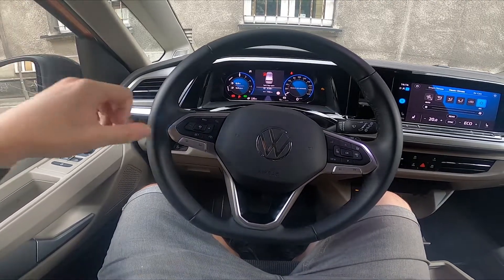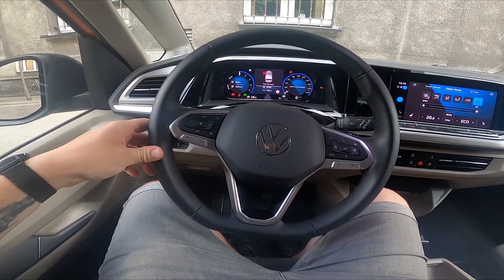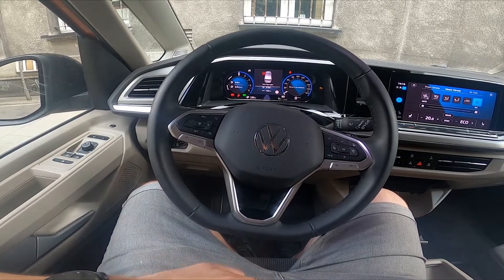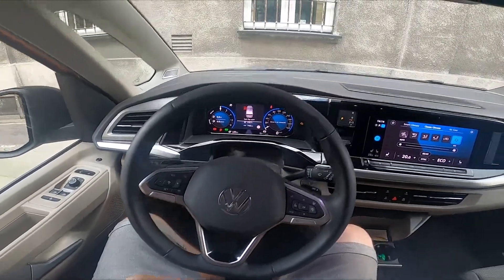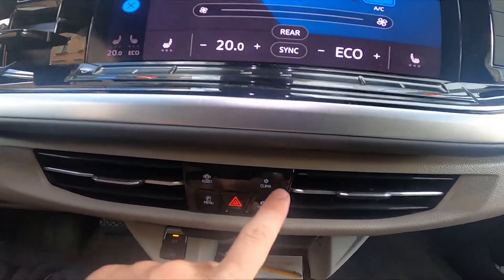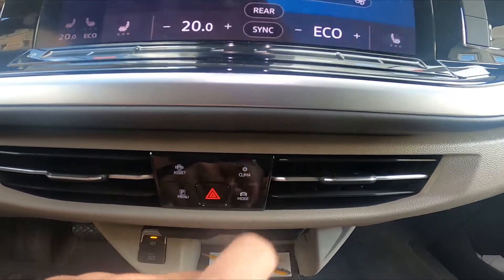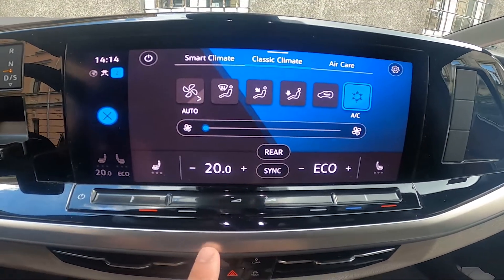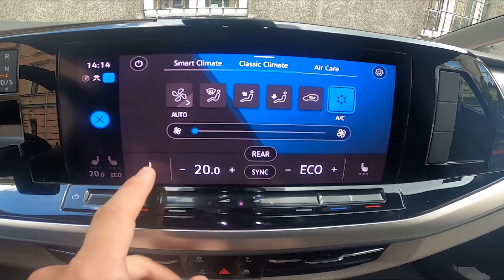How to Enable or Disable Seat Heating in Volkswagen Multivan T7 ( 2021 – now ) | Use Seat Heating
Find out more info about Volkswagen Multivan T7 ( 2021 – now ) :
Would You like to know how to Turn Seat Heating On or Off in the Volkswagen Multivan T7? The Seat Heating function in Your car is a beneficial feature thanks to which You'll remain warm even on the coldest days. Follow the video we've provided above to learn how to Enable or Disable Seat Heating in Volkswagen Multivan T7!

How to Enable Seat Heating? How to Disable Seat Heating? How to Use Seat Heating?

Years of Production:

2021 - now

Generation:

VII gen - ( 2021 - now )

Series:

VAN L2 Plug-In (2021 - now)
VAN L1 Plug-In (2021 - now)
Van L2 (2021 - now)
Van L1 (2021 - now)